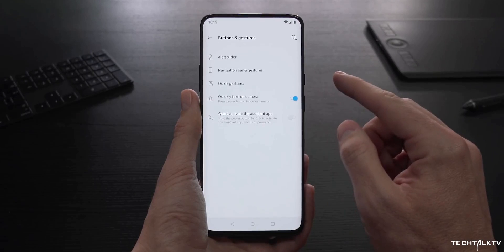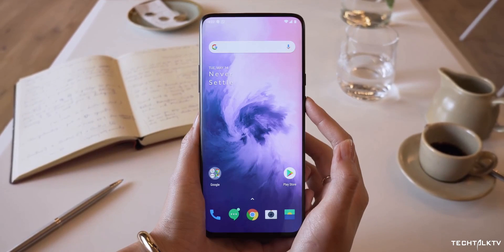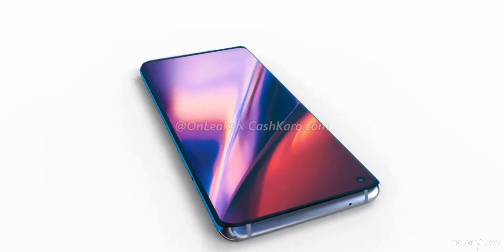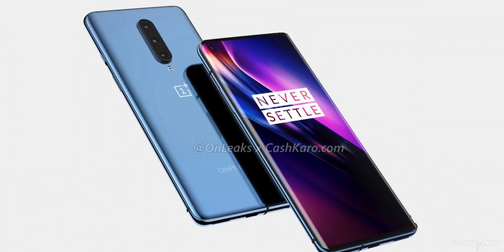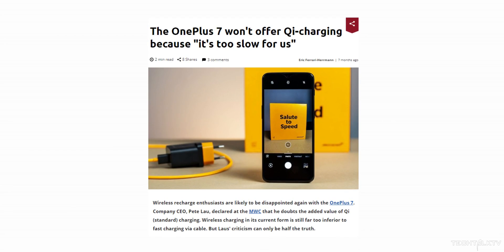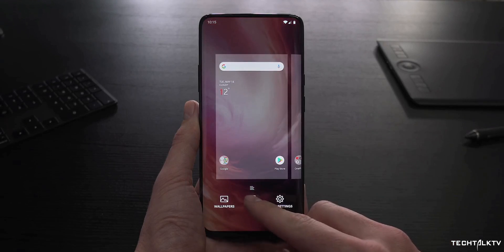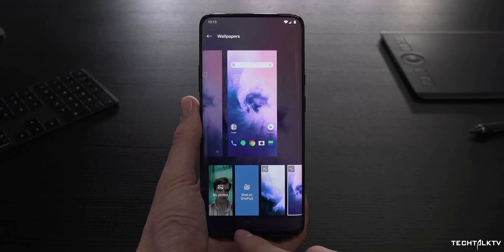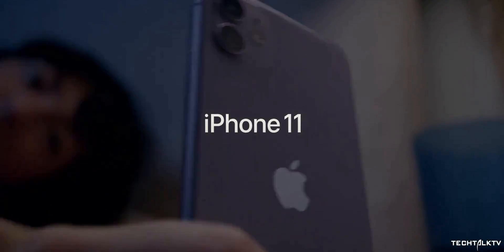OnePlus Did WHAT?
OnePlus 8 and OnePlus 8 Pro will be launched in May but we already have the first look of the handset courtesy of Onleaks. OnePlus 8 will have an Infinity-O display, and wireless charging.